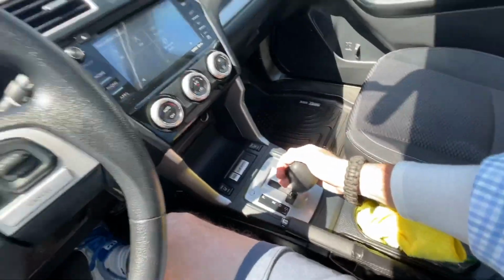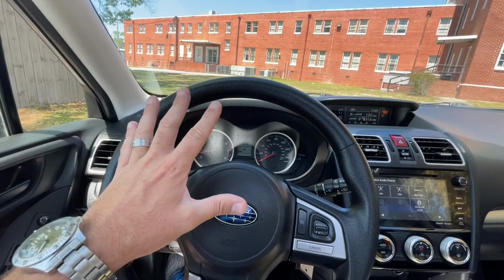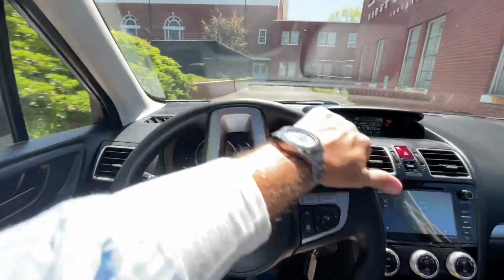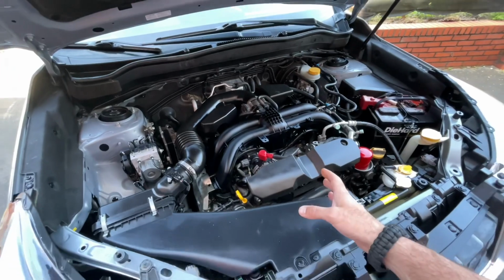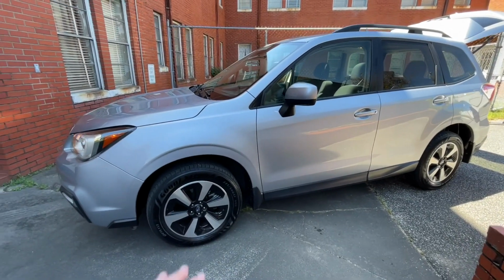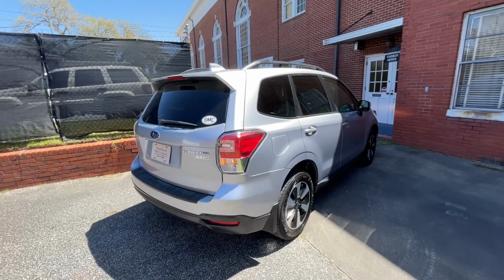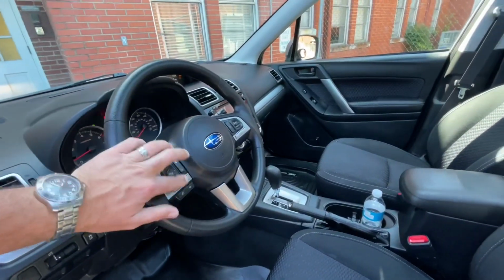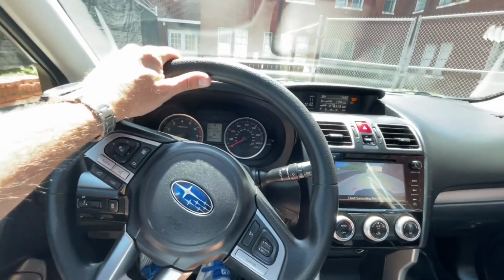I’ve Found Where the Subaru Foresters Live!!! POV Tour Test Drive on Why You Might Want a Subaru?!?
Hey everyone, I took a few days off to visit the Mountains of NC with my family. As we started getting closer and closer to our destination I continued to see more and more Subarus on the roads. The most popular ones I’m seeing are Outback’s & Foresters and it’s pretty obvious why. They are the perfect vehicle for these types of driving conditions with the AWD!

Hope you enjoy the video and let me know if you’d be interested in buying this super clean Forester from me at SMC!